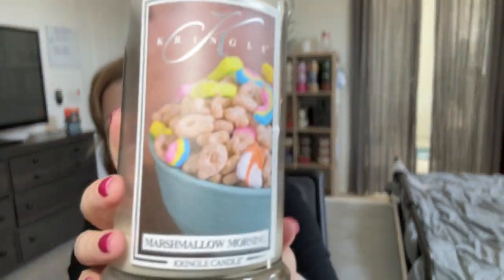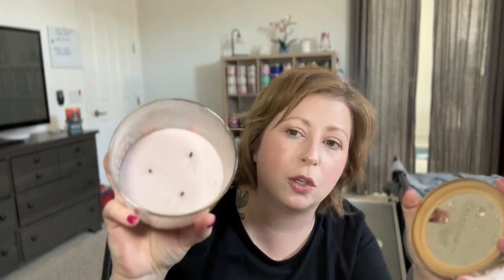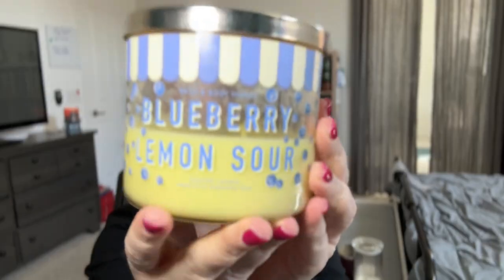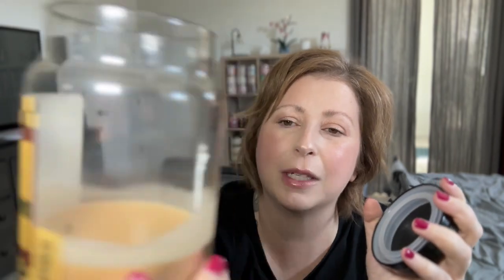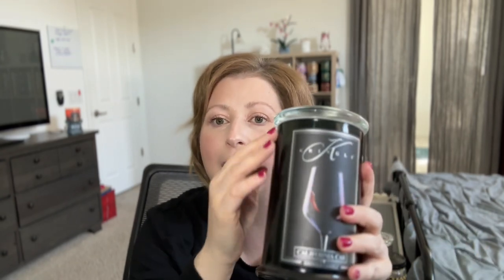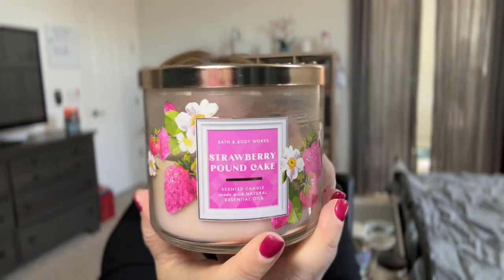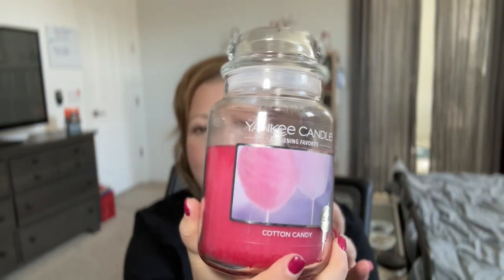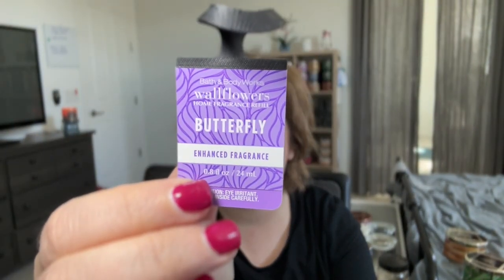February 2024 Home Fragrance Empties: Kringle, Homeworx, Bath & Body Works, Candleberry!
Welcome back, fragrance lovers! Join me as I share my belated but exciting February 2024 Home Fragrance Empties featuring Kringle Candle, Homeworx, Bath & Body Works, and Candleberry. Dive into the scents of the month and discover what made it to the end of the line. Fun fact: this marks my very first empties video – a format I adore on YouTube! Thank you for being part of this fragrant journey!

Links for some of the home fragrance items discussed in my video:

- Coffee and Whiskey (Signature Single Wick only available online)

Kringle Candles:
- California Cab

Homeworx by Slatkin & Co.

Candleberry
- Vanilla Crumb Cake